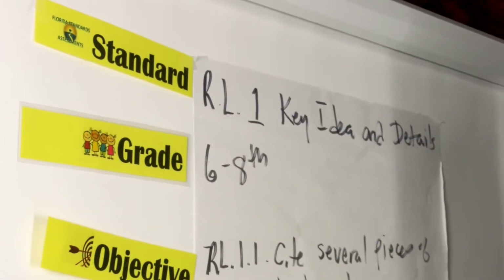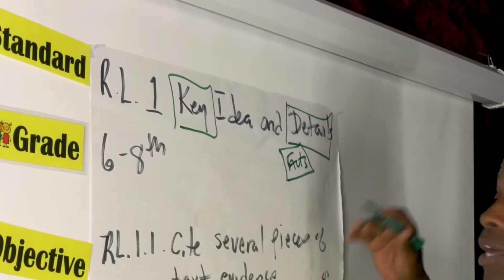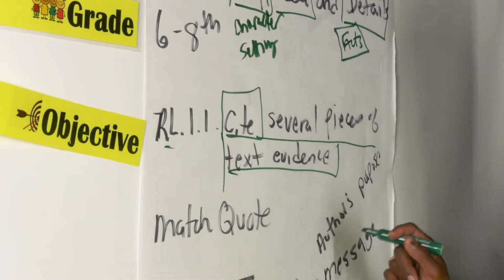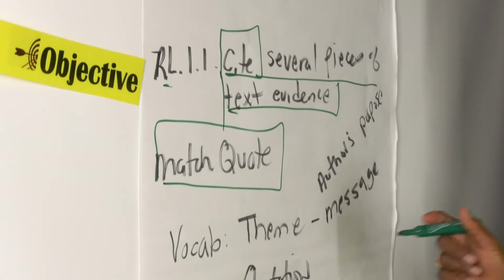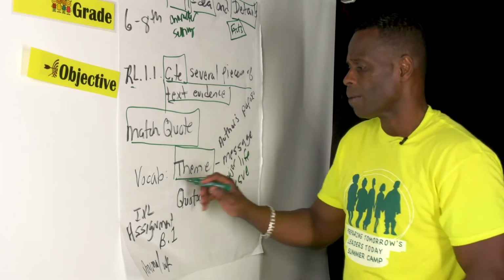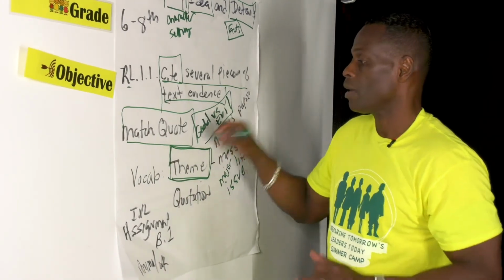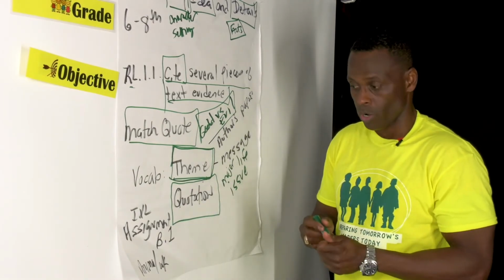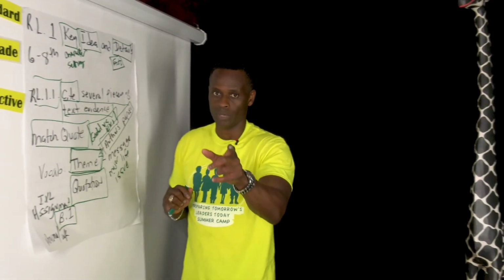W5M ELA 6 8